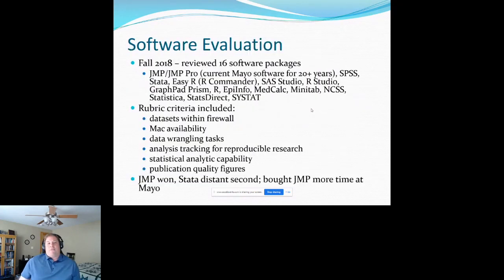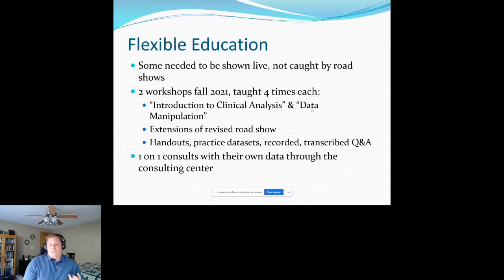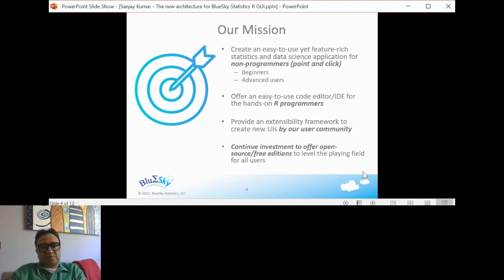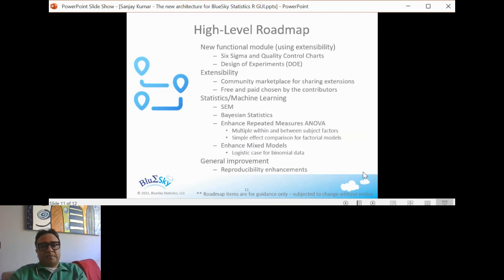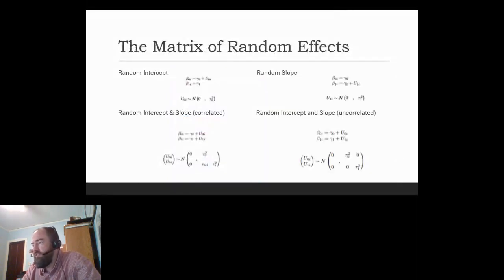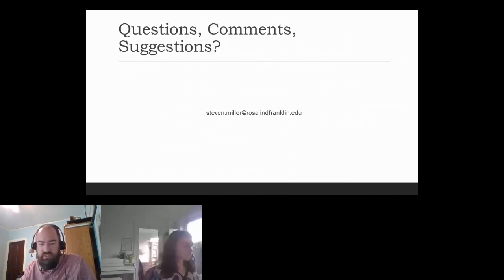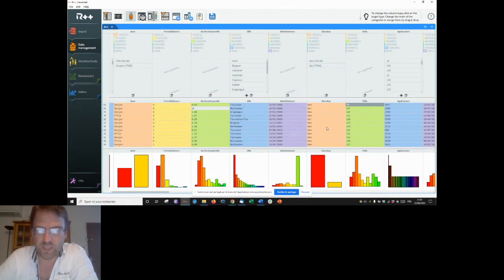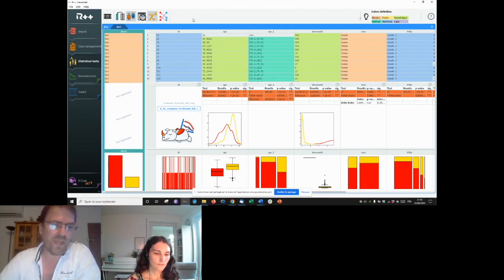R GUIs Thursday